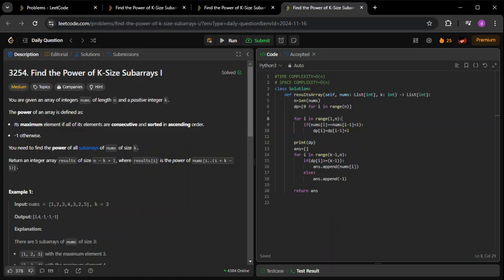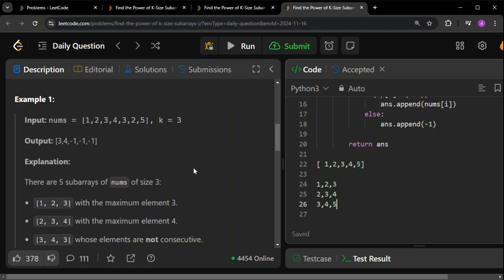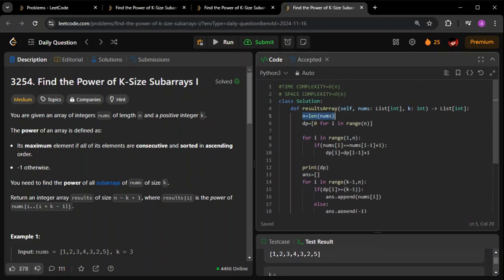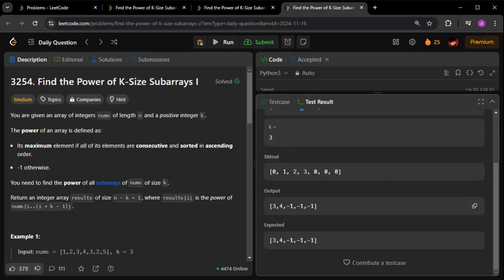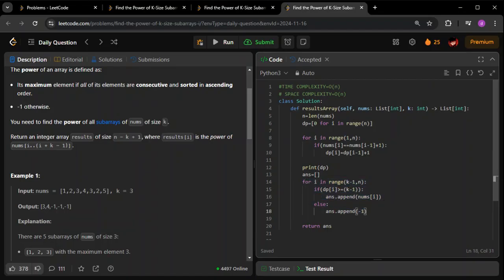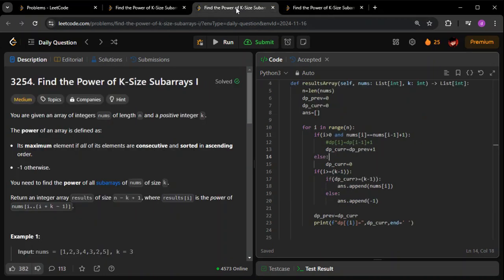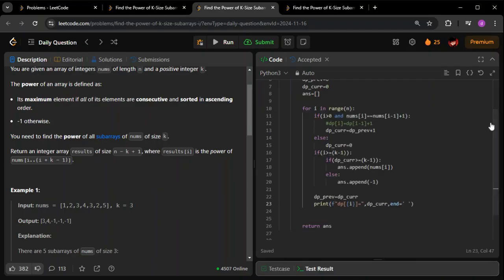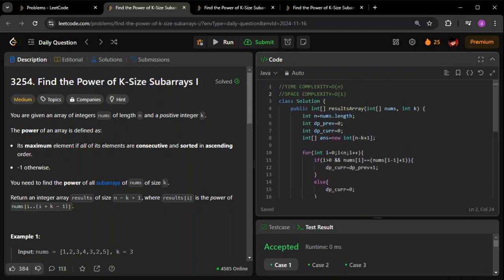Daily Leetcode Challenge | NOV 16 | JAVA+PY | Find the Power of K-Size Subarrays I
Daily Leetcode Challenge- November 2024 -  Day  16 - Find the Power of K-Size Subarrays I

leetcode solutions,
letcode python,
leetcode python,
Gate smashers
Placement guide
Placement guide
Projects development
Associate engineer
microsoft internship,
microsoft,software engineer